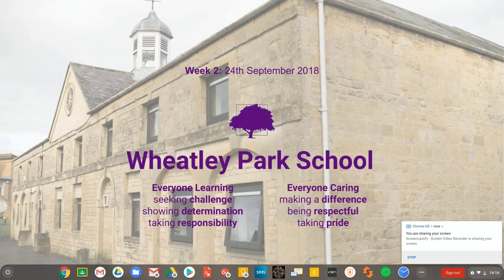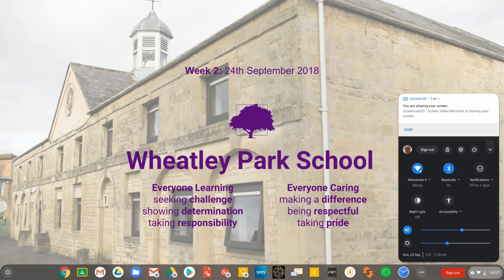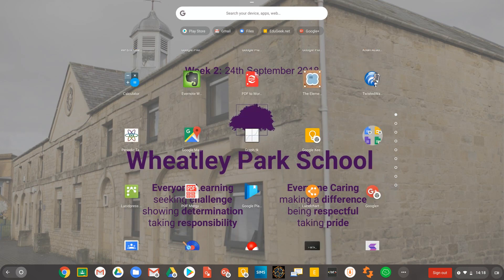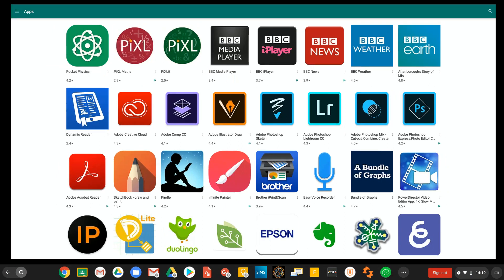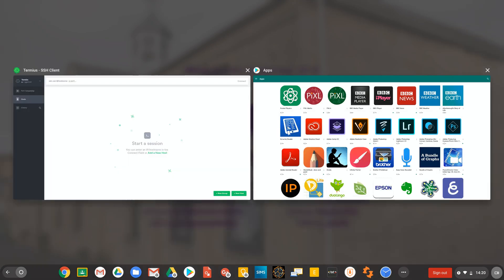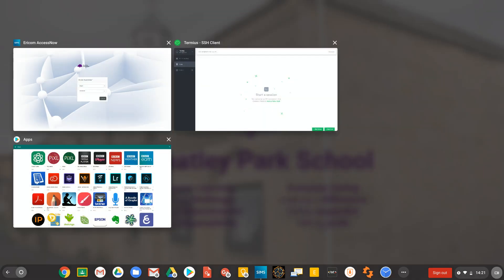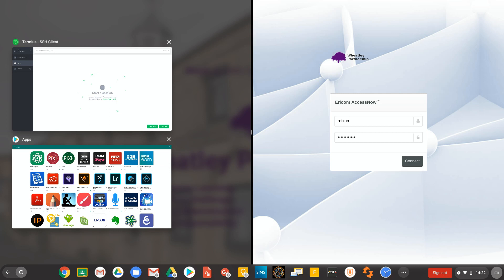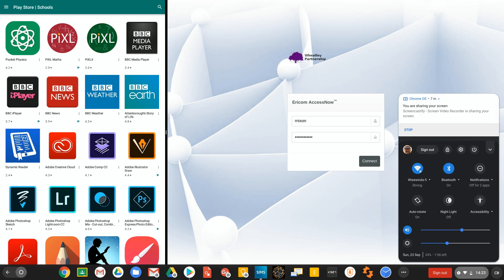ChromeOS 70 - a quick look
A quick look at what is new in ChromeOS 70 (in beta when this video was released).